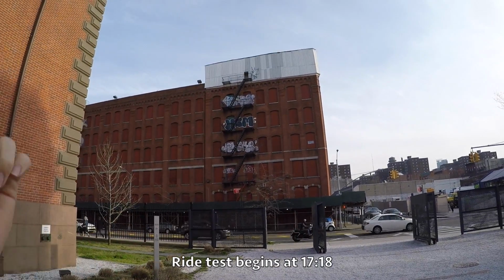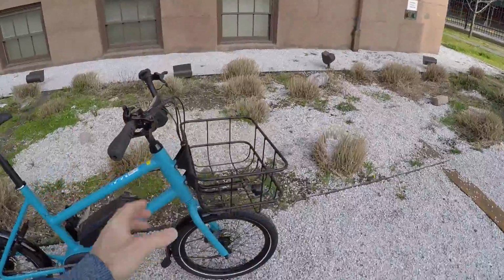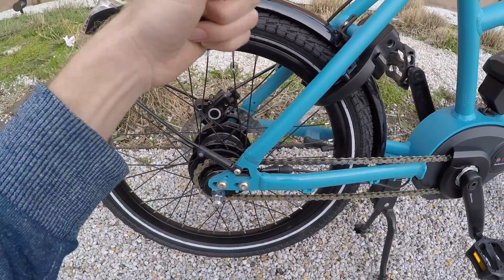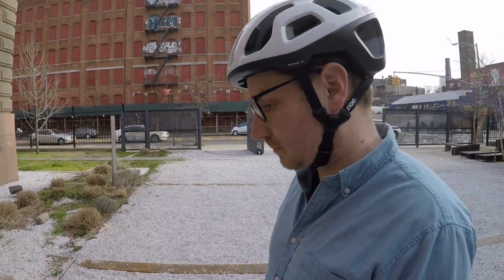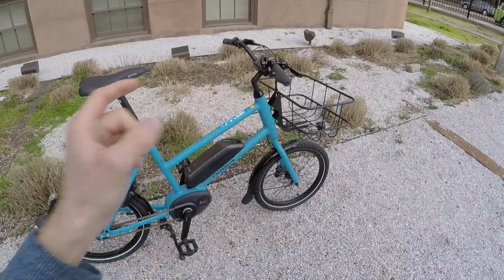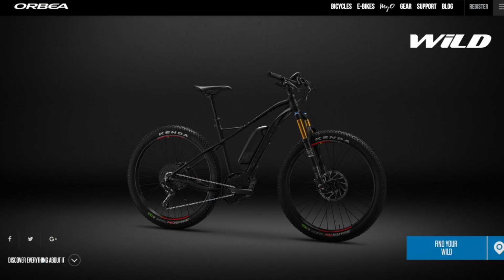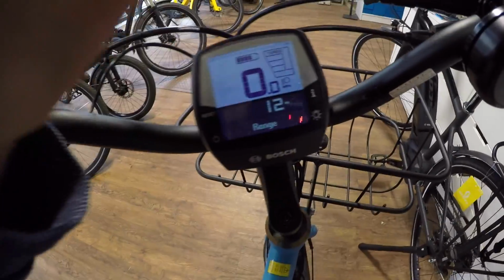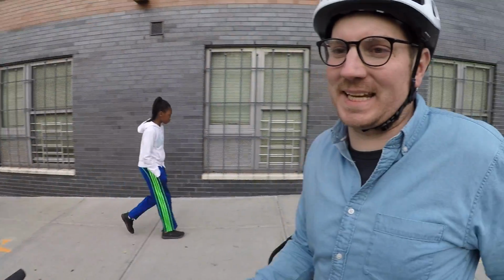Orbea Katu-E 10 Review - 3k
The Orbea Katu-E 10 is a compact electric bike with great cargo-hauling options, the included metal basket is easy to load thanks to a double-leg kickstand and doesn't tip when you steer because it's frame mounted. Low stand-over height and balanced drive system components make the bike feel stable and under control, smaller wheels bring the frame down and provide more strength than large ones. Built to handle wet and dry, bright and dark riding conditions with plastic fenders, a minimalist chainring cover, and high-quality integrated LED lights, the headlight won't get blocked by the basket. There are provisions for adding a rear rack if you need even more storage, the rigid frame and steel fork can feel uncomfortable on bumpy streets but the included 2.25" tires and gel saddle help.